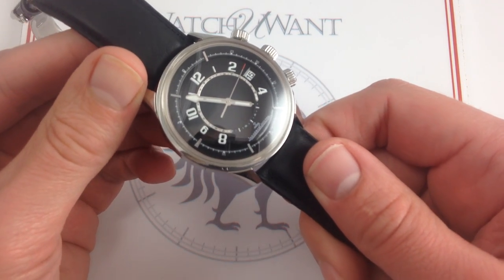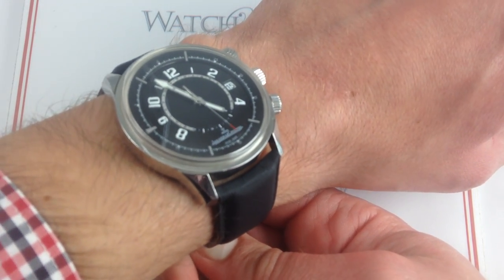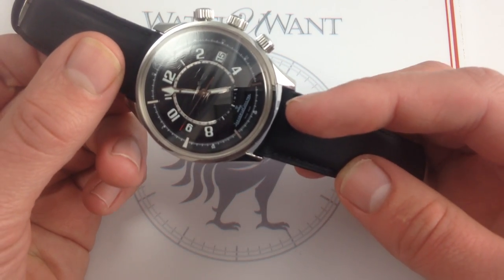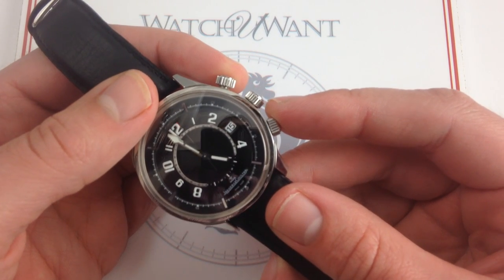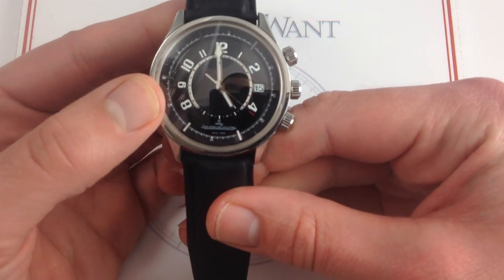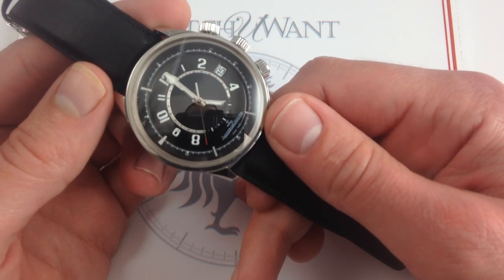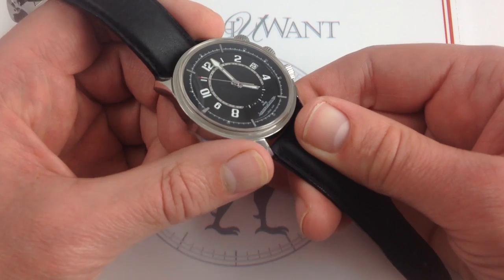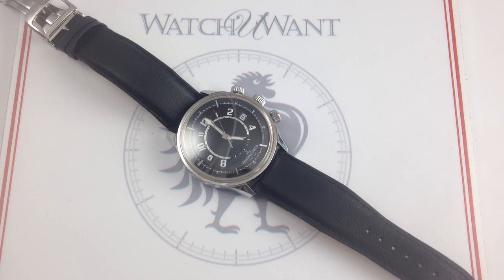Jaeger-LeCoultre Amvox 1 Alarm Luxury Watch Review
The 2004 Jaeger-LeCoultre Amvox 1 Alarm is the logical extension of a legacy that spans over eighty years. As an historic supplier of Aston Martin automobile gauges, Jaeger-LeCoultre has unique credibility in the sub-genre of auto-branded luxury watches. And with an alarm function that could overpower the roar of the Lemans starting grid, the Amvox 1 Alarm leaves no doubt that it was designed for connoisseurs of high-performance machines.

The relationship between Le Sentier's top watch manufacture and Britain's premier touring car constructor stretches back to the 1920s, when "Jaeger" dashboard instruments graced the interiors of the first Aston Martin sports/racing cars. In 2004, the long-running partners issued the Amvox series, a family of luxury watches designed to pay tribute to the companies' joint history.

Each Amvox timepiece, regardless of generation, incorporates elements of style gleaned from their automotive inspiration. The Amvox Alarm features 270-degree dial calibration designed to echo the corresponding pattern on vintage Aston Martin speedometers.

This dial is more than an automotive reference; it’s an homage to JLC’s own sports watch heritage. The black lacquered dial base, “Calypso” hands, and unique font recall the legendary 1968 Jaeger-LeCoultre Polaris Diving Alarm. Although JLC issued a tribute to Polaris re-edition model in 2008, the Amvox pre-dates that reference, and it represents JLC’s first effort to test the waters for a Polaris resurrection. Unlike the Tribute to Polaris, however, the Amvox 1 Alarm stands on its own four lugs as a future classic model with no need to bask in reflected glory.

The strap is a highlight of the Jaeger-LeCoultre Amvox 1 Alarm. Each strap exhibits rich color and buttery smooth texture that evoke the Connolly leather upholstery of vintage Aston Martin grand touring cars. Bolstering at the inner edges of the strap adds masculine strength to the accessory, and semi-conforming spring bars ensure a close fit between the strap and the curved case flank.

Three crowns in the style of automotive gas caps serve the Amvox 1 Alarm's useful suite of complications. While automotive motifs play a role, the design of this Jaeger-LeCoultre Amvox 1 Alarm once again owes a debt of gratitude to the Polaris diving alarm. Each Amvox emulates the "Super Compressor" case shape, triple-crown layout and internal rotating bezel of the late-1960s underwater icon.

That final feature - the internal calibrated bezel - is a major hidden asset to the owner of this JLC Amvox 1 Alarm. It can be used as a convenient 0-60 minute timer for keeping track of events ON track - or anywhere else the owner may pass the time. Inside the case, a Jaeger-LeCoultre caliber 918 automatic alarm movement keeps the beat.

JLC includes all of the standard refinements including hacking (stop) seconds, a jump-date, and the company's signature "Master 1000 Hours" chronometry certification. But the caliber 918 includes a special addition: a hanging gong alarm loud enough to wake a tired driver preparing for the final stint of a 24-hour race.

See this historically evocative Jaeger-LeCoultre Amvox 1 Alarm in high-resolution images